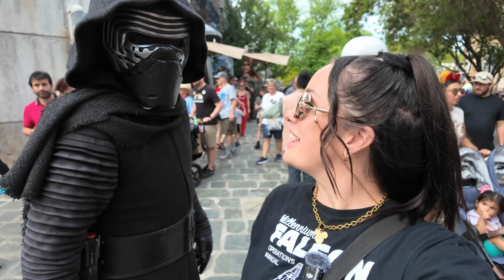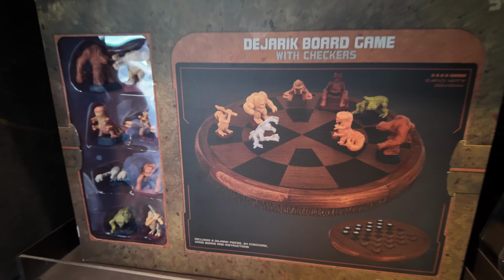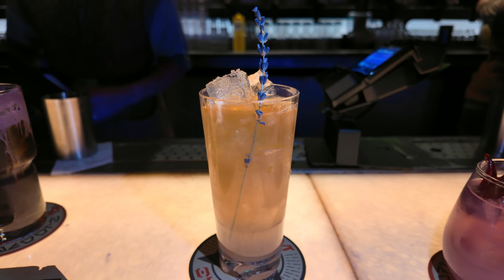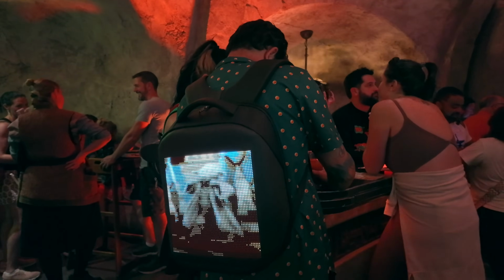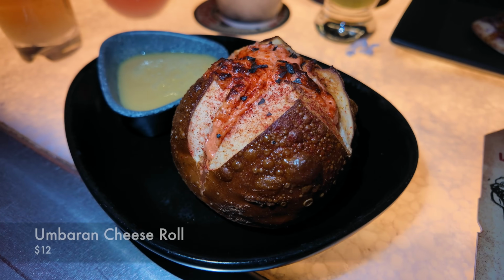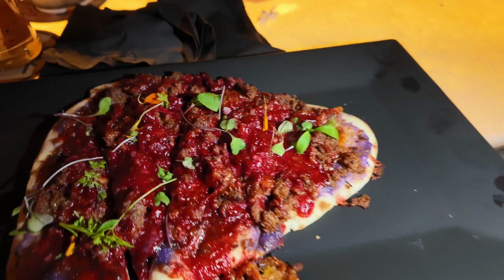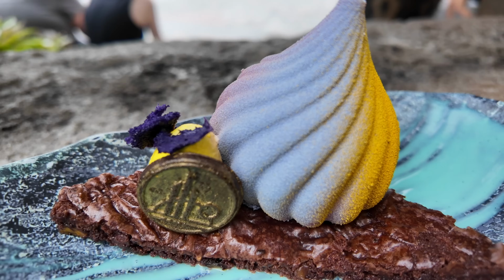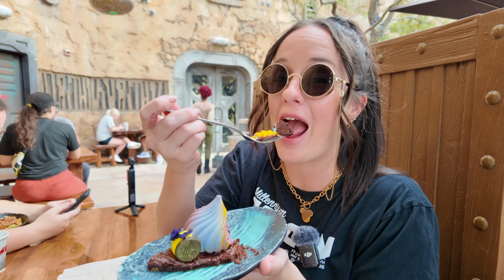NEW Food & Drinks In Disney's Hollywood Studios | Galaxy's Edge Oga's Cantina UPDATE! Disney World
Disney's Hollywood Studios New food and drink menu At Oga's Cantina In Star Wars: Galaxy's Edge | Walt Disney World 2024!

Come Along with Me for "ALL THE GOOD THINGS!" From Disney World And Beyond!